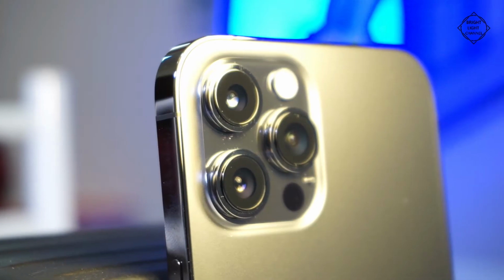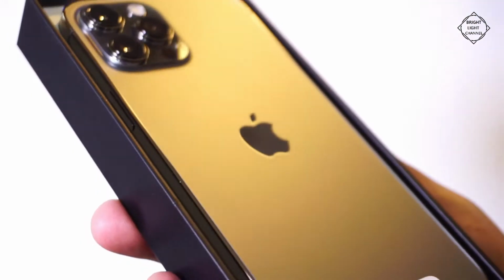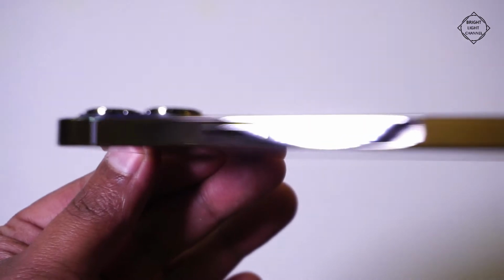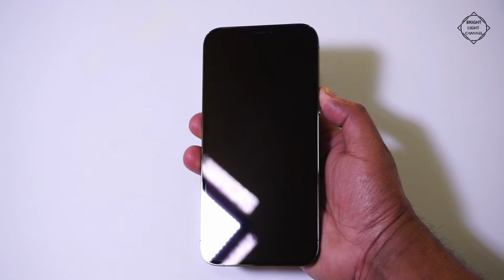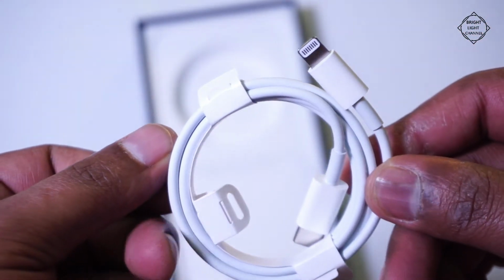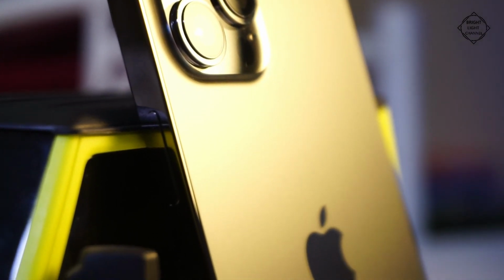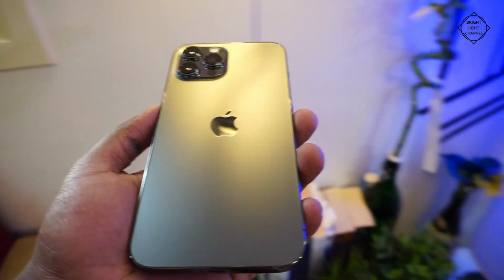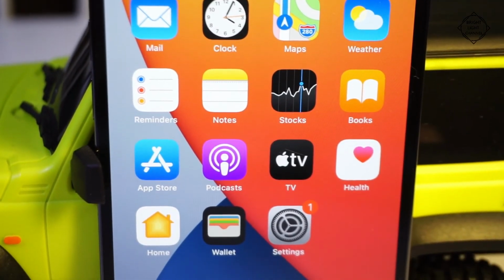Apple iPhone 12 Pro Max with Facetime - 512GB, 5G, Graphite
6.7‑inch (diagonal) all‑screen OLED display
Dual SIM (nano‑SIM and eSIM)12
Ceramic Shield front ,Textured matte glass back and Stainless steel Design
Triple Pro 12MP camera system: Ultra Wide, Wide, and Telephoto cameras,True Depth Camera

Brand Apple
Colour Graphite
Memory storage capacity 512 GB
Operating system IOS 14
Screen size 6.7 Inches
Display type OLED
Cellular technology 5G
Manufacturer Apple Computer
Other camera features Front
Connectivity technology